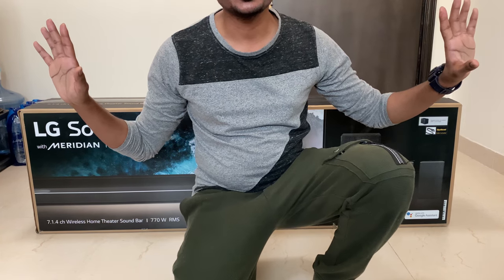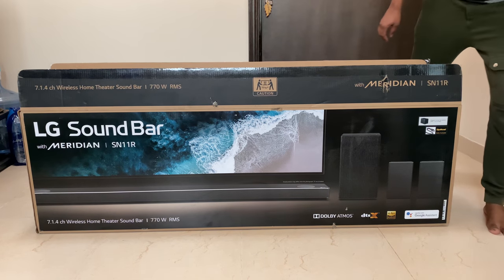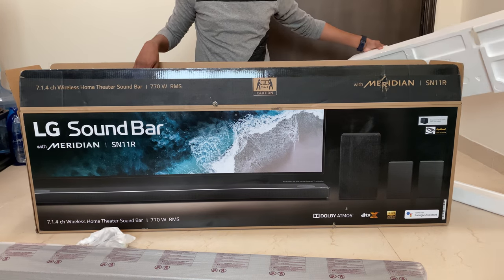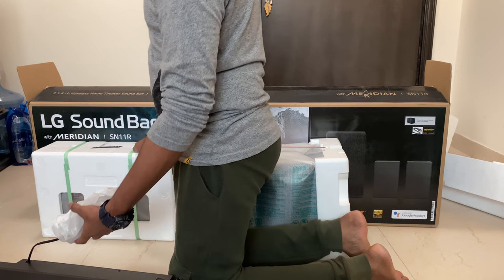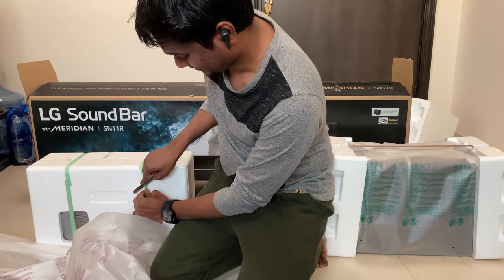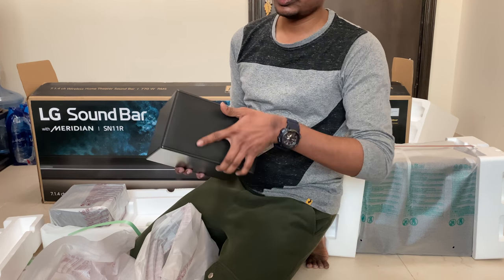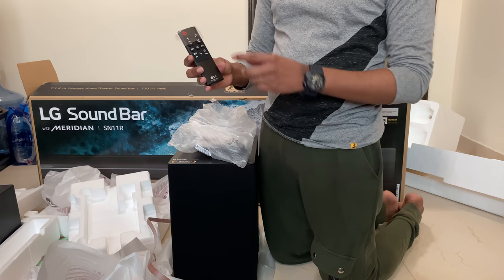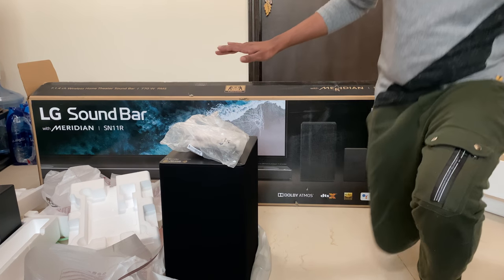LG Soundbar 7.1.4 Home Theatre, SN11R, With Meridian, Dolby Atmos, Dolby Vision & DTS X Unboxing